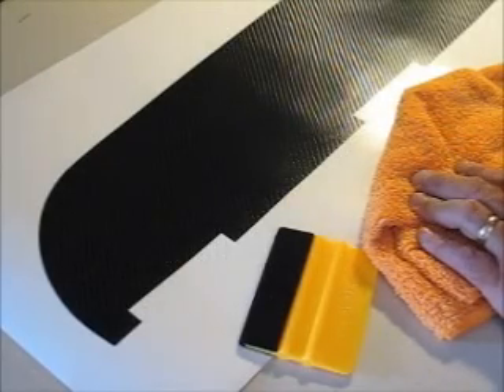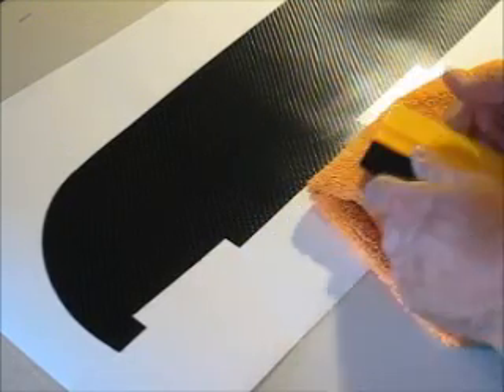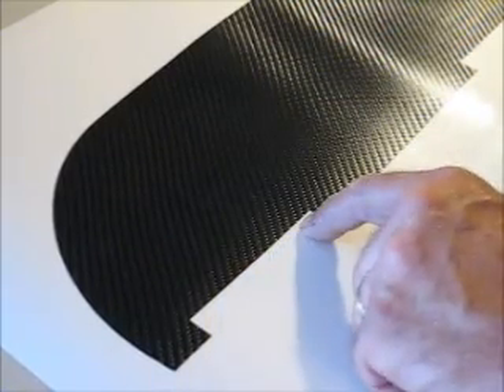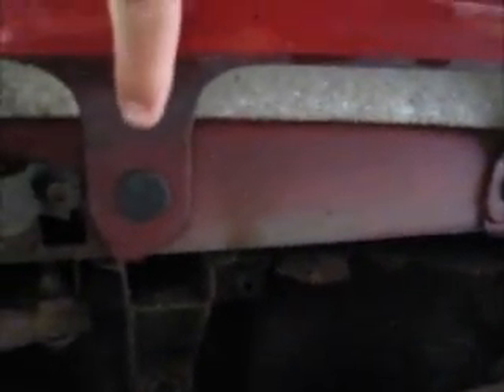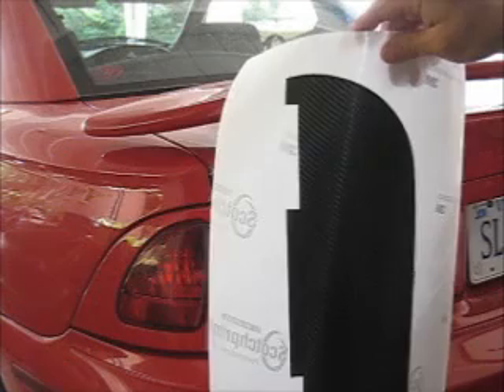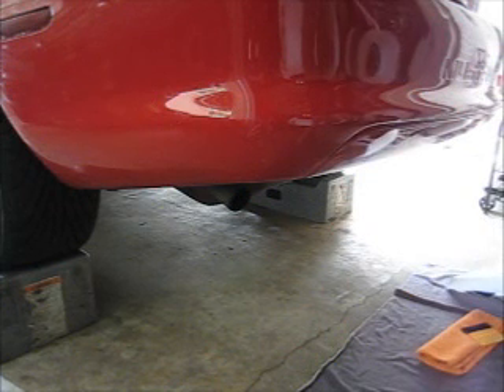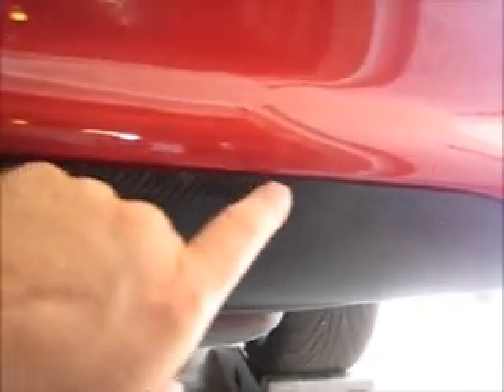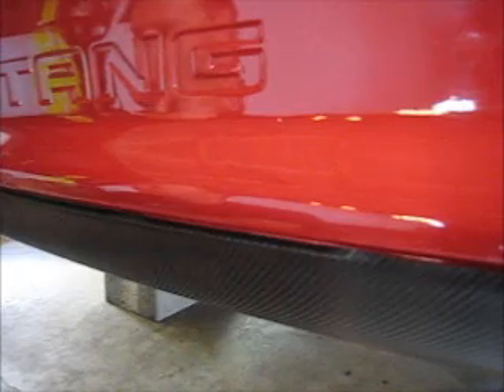Directions 94 98 Lower Valance Installation